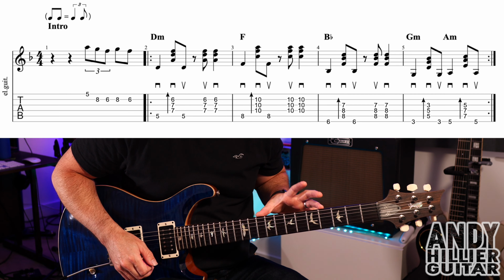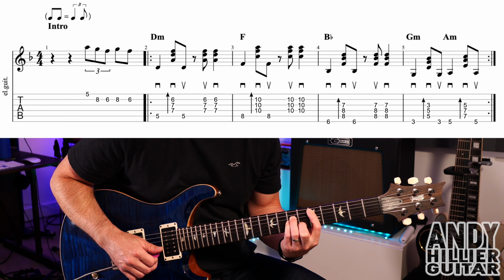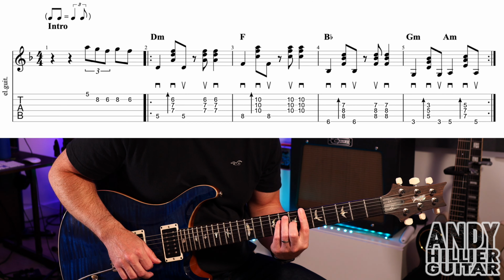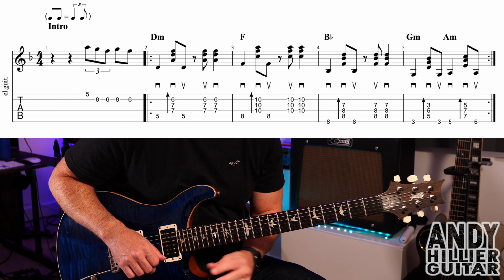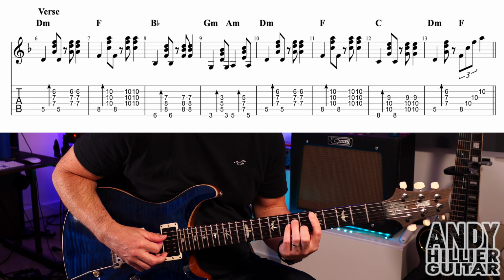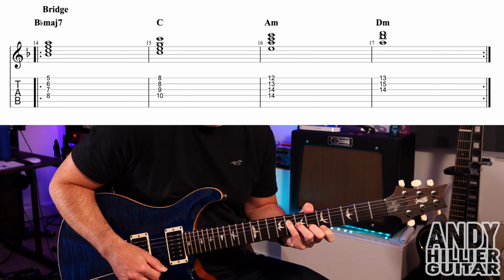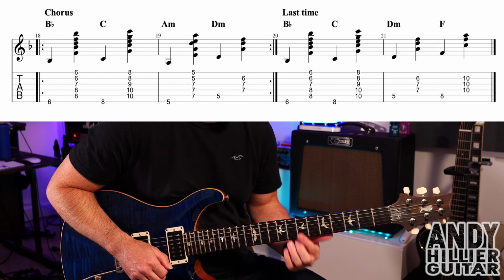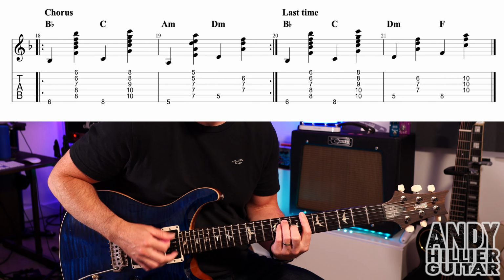One Piece Chilli Beans Raise Guitar Tutorial Ending 19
Learn how to play Raise by Chilli Beans as used on ending 19 of One Piece on the guitar with this easy to follow guitar lesson from Andy Hillier.
This is the first time an episode has had an ending song since September 2006.

Thanks Andy